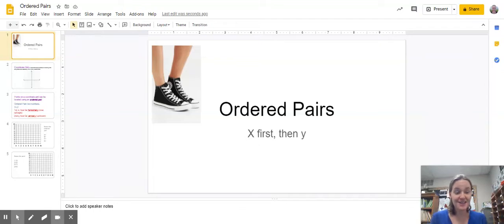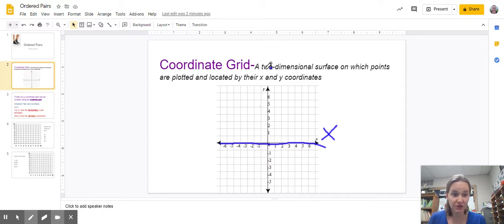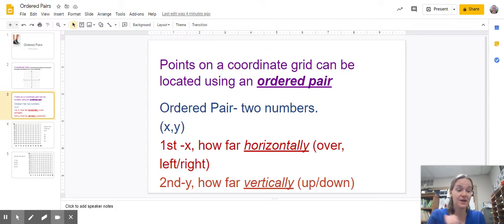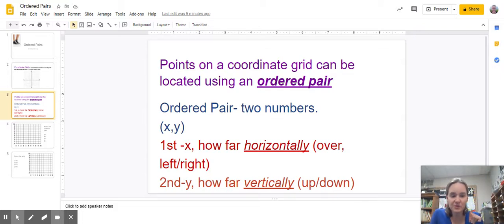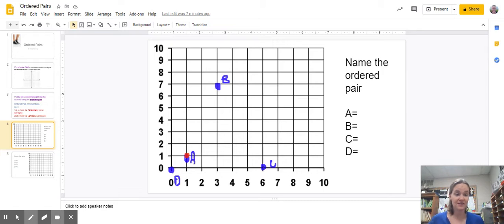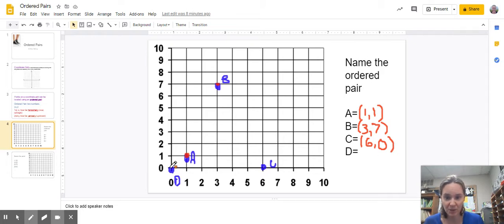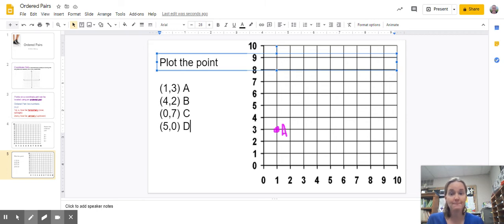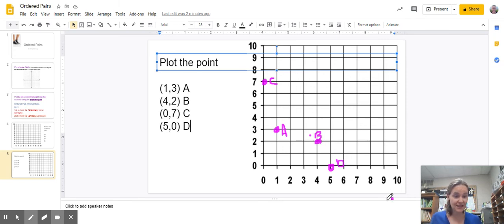Ordered Pairs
What is an ordered pair? What do those two numbers mean? In the video I will answer these questions and more.